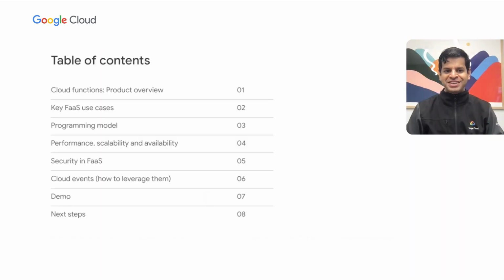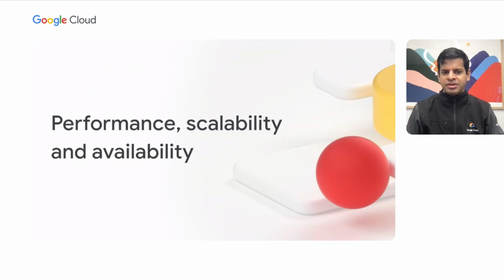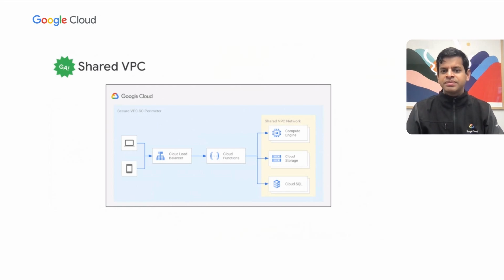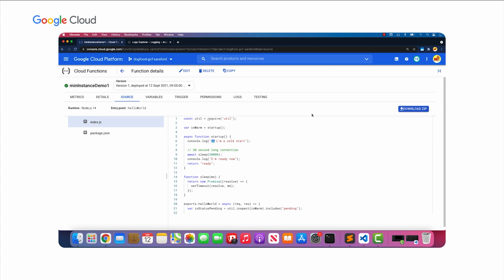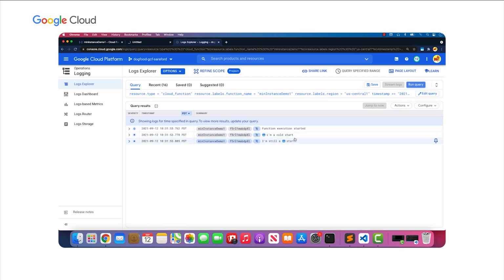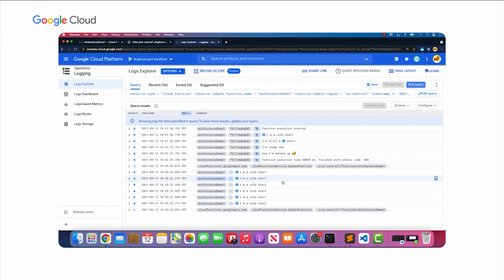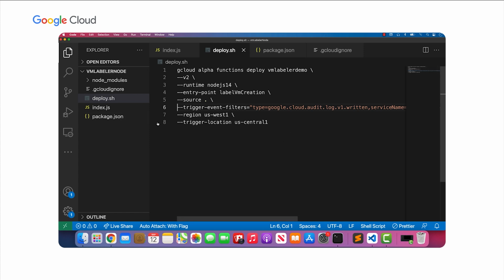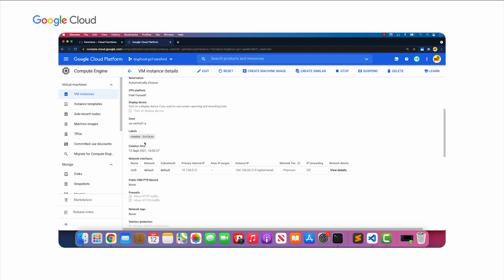Advanced use cases with new Cloud Functions capabilities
Cloud Functions is Google Cloud’s functions-as-a-service (FaaS) that creates single-purpose, stand alone functions that respond to cloud events without needing to manage a server or runtime environment. Cloud Functions serves IoT workloads, extract, transform, load (ETL), Firebase apps, webhooks, Kafka messages, analytics, and event-driven services. See the FaaS developer experience provided by Cloud Functions and a sneak peek into some of the new capabilities launched in Cloud Functions.

Speakers:
Vinod Ramachandran, Sara Ford

DEV201

product: Cloud - Serverless Computing - Cloud Functions; event: Google Cloud Next 2021; fullname: Vinod Ramachandran, Sara Ford; re_ty: Publish;